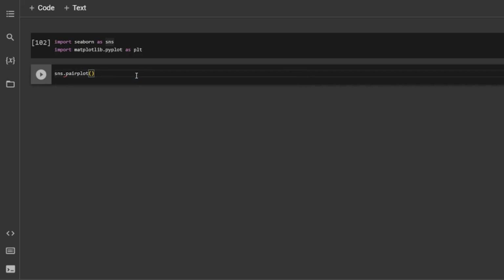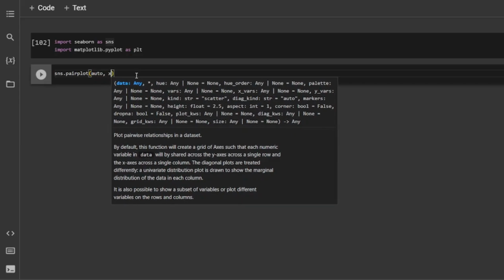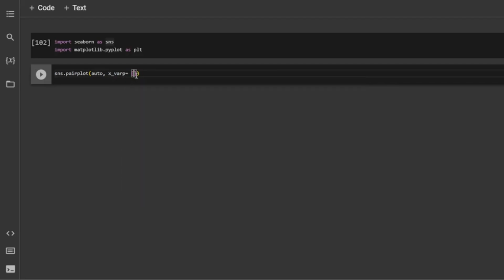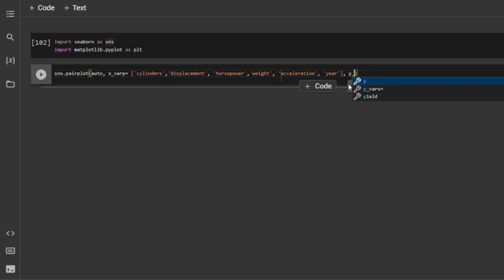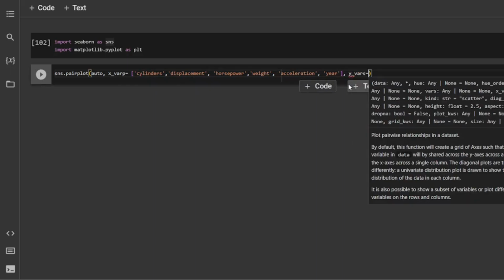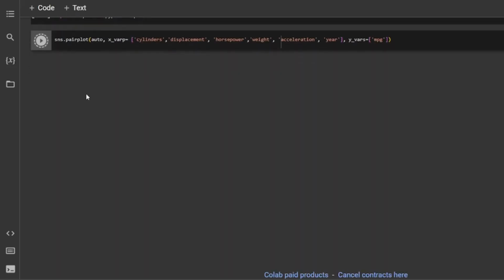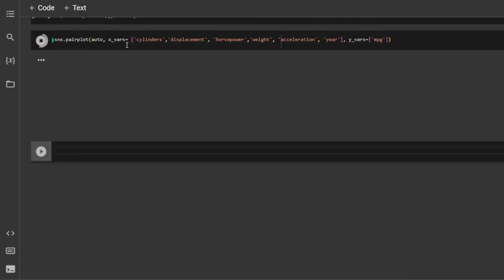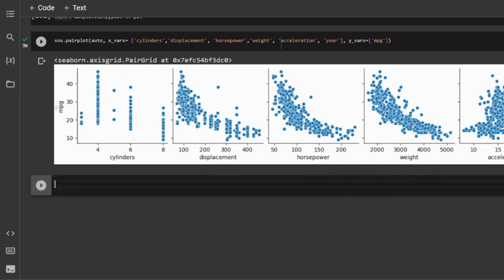Pairplot Python Example - PART 5 REGRESSION ANALYSIS WITH PYTHON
Part 5: In this part we will be checking the relationships between the variables within the dataset

This tutorial will provide an introduction to regression analysis using Python. We will cover topics such as linear regression, coefficient of determination, multiple linear regression, ridge regression, polynomial models, correlation matrix, missing values and how to treat them? categorical variables and how to include them into model,  relationship between variables, logarithmic transformation for regression,an overfitting. We will see the distinction between supervised vs Unsupervised Learning and, Parametric and Unparametric model
We will use libraries such as Scikit-Learn, statsmodels , NumPy, Matplotlib, and SciPy to explore and visualize data, and to build and evaluate regression models. We will also discuss how to calculate the R-squared value and the standard error of regression. Finally, we will look at how to use the statsmodels . By the end of this tutorial, you will have a better understanding of regression analysis and be able to apply it to your own data.